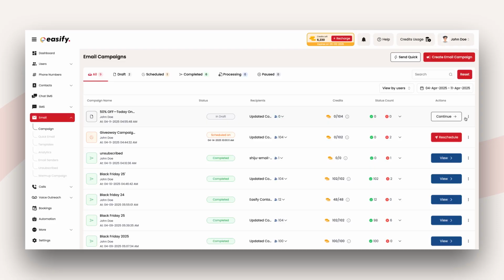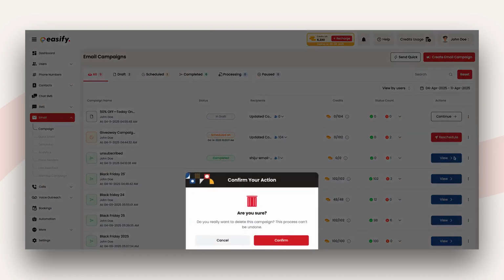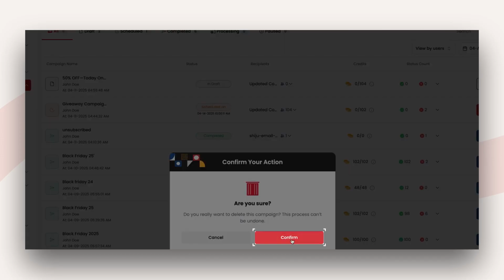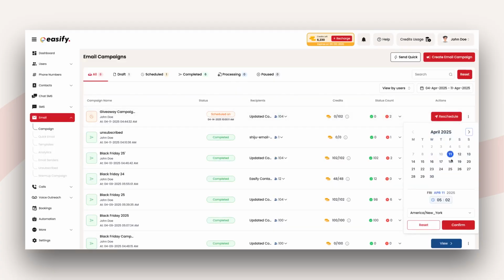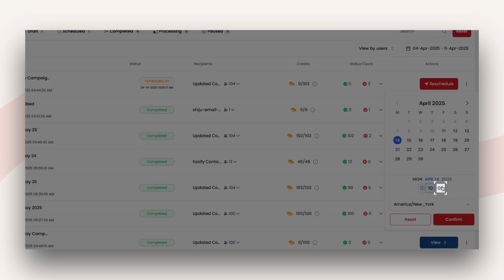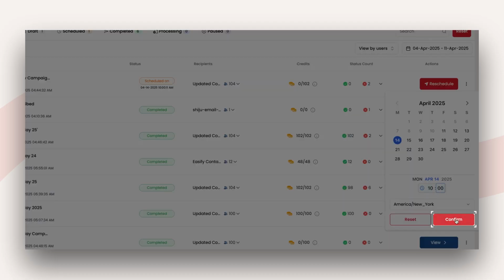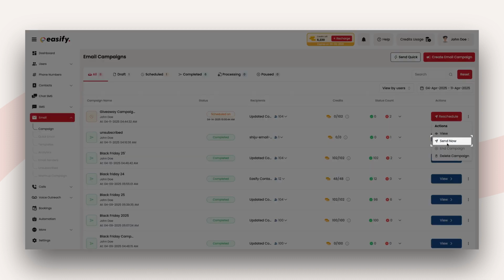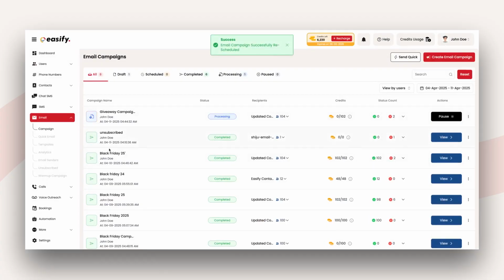How to Manage Email Campaigns | Easify Marketing | Tutorial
In this tutorial, we’ll guide you through the complete process of managing your email campaigns in Easify. Learn how to resume drafts, delete campaigns, reschedule for a later date, and send scheduled emails instantly. We’ll also show you how to view detailed campaign insights to stay on top of your performance and strategy. With Easify, campaign management is flexible and streamlined for your success.